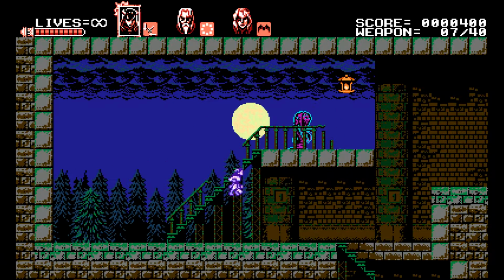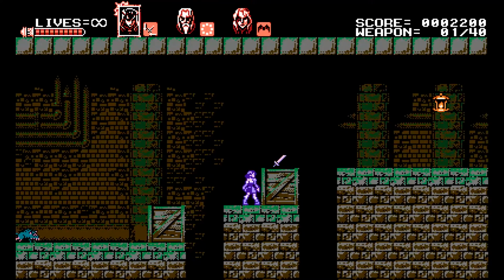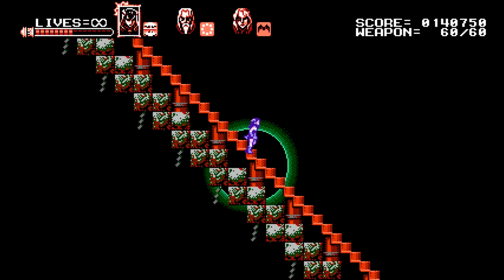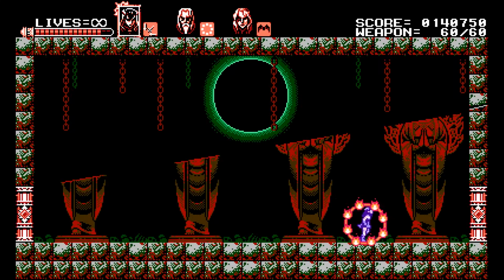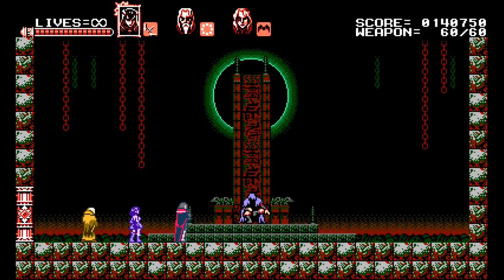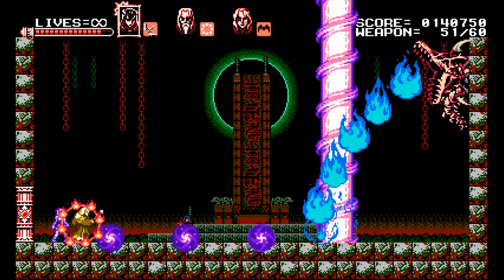Bloodstained: Curse of the Moon - 6 "Fallen Moon's Requiem"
And we're done!